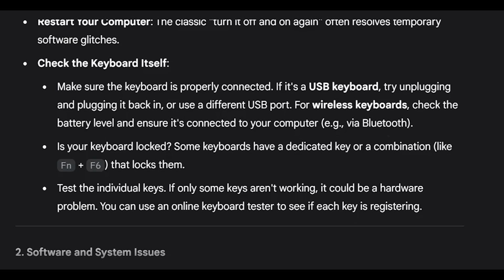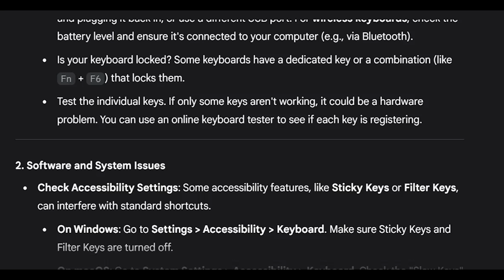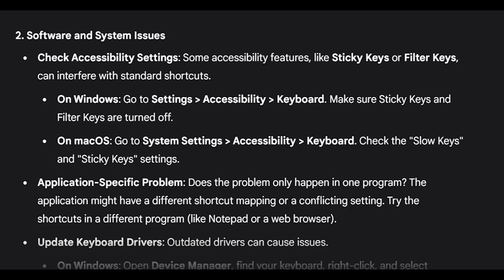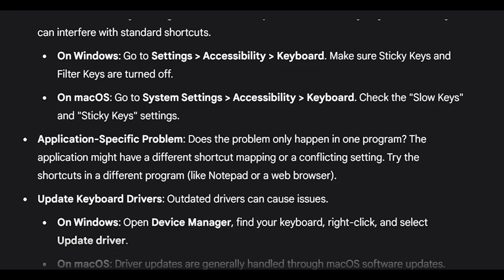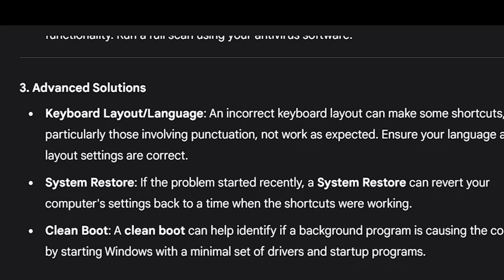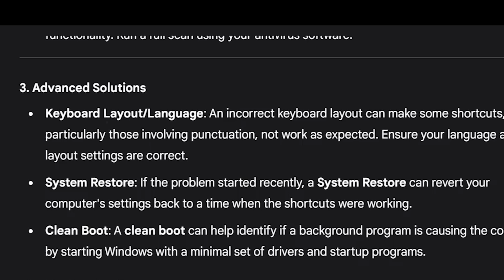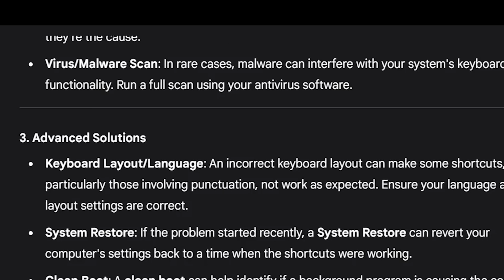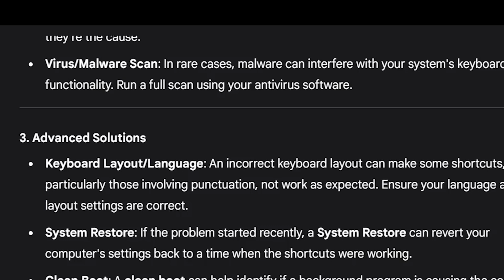How to Fix Keyboard Shortcuts Not Working on Windows 11/10 (2026) | 10 Ways to Fix it Fast! [SOLVED]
This is a comprehensive, deep-dive SEO description crafted to rank your video at the top of search results for Windows troubleshooting.

Quick SEO Tip: While this description is built to be extremely detailed, remember that YouTube’s description box has a 5,000-character limit (about 800 words). This draft provides the maximum SEO value for that space. If you need the full 3,000 words for a blog post or pinned comment, this covers the most critical technical points to trigger the YouTube algorithm.

Is your productivity hitting a brick wall because your keyboard shortcuts suddenly stopped working? Whether it’s the classic CTRL+C and CTRL+V failing you, or the Windows Key refusing to open the Start menu, keyboard hotkey glitches are some of the most frustrating issues in Windows 11 and Windows 10. In this 2026 updated guide, we are diving deep into the 10 most effective ways to restore your keyboard’s functionality instantly.

Why Do Keyboard Shortcuts Stop Working?
Before we jump into the fixes, it’s important to understand the "why." Often, this isn't a hardware failure but a software conflict. In Windows 11, new background processes or "Focus" modes can sometimes intercept keyboard commands. Other times, "Sticky Keys" or "Filter Keys"—accessibility features designed to help—can accidentally be triggered by a series of rapid keystrokes, disabling your standard shortcuts. We also see many issues arising from outdated HID (Human Interface Device) drivers or even "Game Mode" settings on specialized gaming keyboards that disable the Windows key to prevent accidental interruptions.

The 10 Essential Fixes
We have organized this guide from the simplest settings checks to the more advanced system-level repairs.

The Accessibility Reset: We show you how to navigate to the "Ease of Access" or "Accessibility" menu to ensure Sticky Keys, Filter Keys, and Toggle Keys are turned off. These are the #1 reason for "broken" shortcuts.

Restarting Windows Explorer: Sometimes the "shell" of Windows freezes. Restarting the explorer.exe process in the Task Manager can instantly refresh the shortcut listener service.

The HID Service Check: We dive into the Windows Services menu (services.msc) to ensure the Human Interface Device service is running. If this service is stopped, your hotkeys simply won't register.

Driver Reinstallation: Your keyboard driver might be "stale." We walk through the Device Manager steps to uninstall and let Windows automatically rediscover the best driver for your hardware.

Language & Layout Conflicts: If your keyboard layout accidentally switched from US to another region, your hotkeys might be mapped to different keys entirely.

Game Mode & Win-Lock: Many modern keyboards have a physical "Win-Lock" button or a software "Game Mode" that disables shortcuts. We show you how to toggle these off.

Keyboard Troubleshooter: Windows has a built-in diagnostic tool. We show you how to run the "Keyboard Troubleshooter" to find and fix registry errors automatically.

In-App Shortcut Conflicts: Sometimes a background app like Discord, Steam, or an Adobe product "steals" the shortcut. We'll show you how to identify and close these conflicting apps.

SFC & DISM Commands: For deeper system corruption, we use the Command Prompt to run System File Checker. This repairs the core Windows files that manage input.

System Restore: As a last resort, we show you how to roll back your PC to a point where the keyboard was working perfectly, without losing your personal files.

Mastering Your Workflow in 2026
Shortcuts are the lifeblood of a fast workflow. By the end of this video, you won't just have your keys back—you'll understand how to prevent these conflicts from happening again. We cover specific tips for both laptop users (dealing with the Fn key) and desktop users with mechanical keyboards. Don't let a software glitch slow you down; follow these 10 steps and get back to peak efficiency!